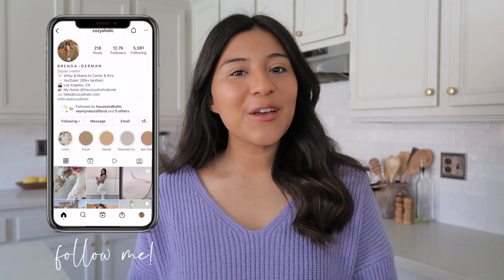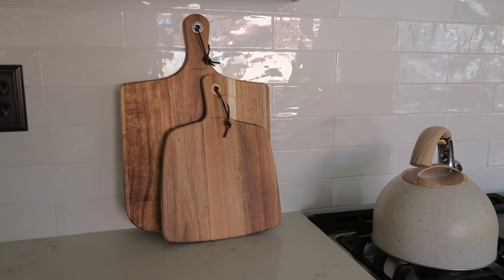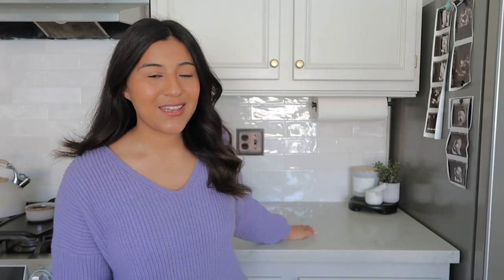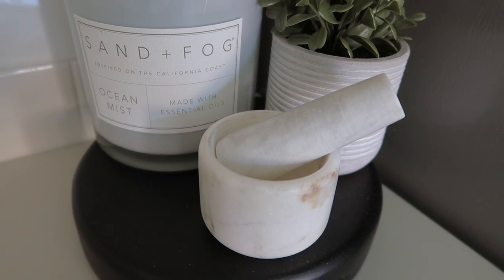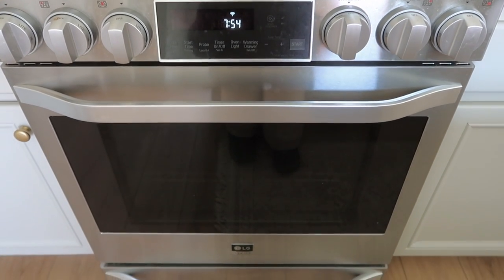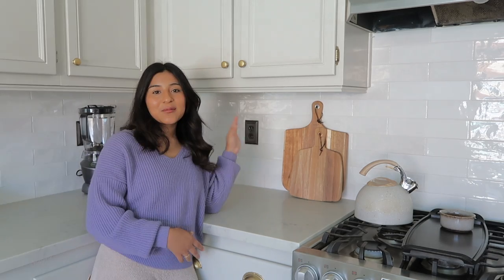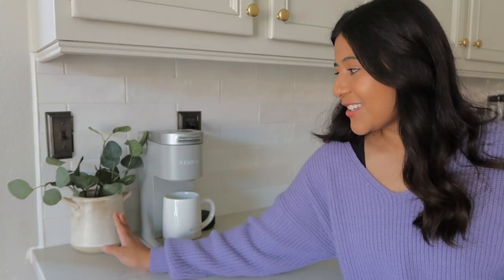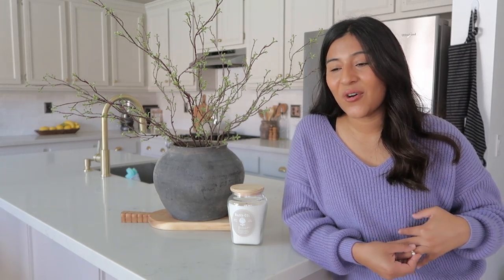OFFICIAL KITCHEN REVEAL | Kitchen Tour (I can't believe it's finally done!!)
Paint: Sculptor Clay & Pusha Brown by BEHR
Quartz Countertop Style: Calacatta Vicenza
Stove Grittle
Glacier Bay Faucet

LINKS:

Formal Living Room

Fireplace Insert
Olive Tree:

Family Room

Wood Stump Accent Table
82” Olive Tree
Washed Velvet Pouf
Seagrass Basket

Entryway

Dining Room

World Market Dining Chairs
Black Spindle Chairs
Black Spindle Chair Alternative
Dining Table Alternative
IKEA Handmade Light Pendant

Home Decor Books

Down To Earth: Laid Back Interiors
Made For Living by Amber Lewis
Homebody by Joanna Gaines